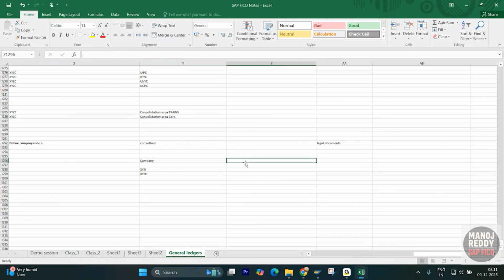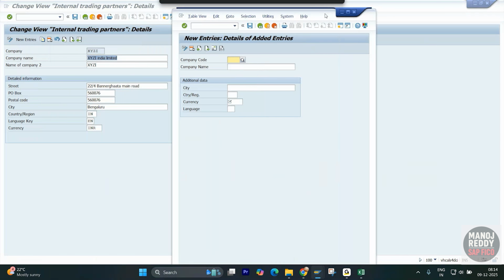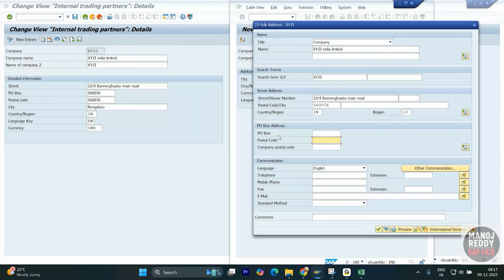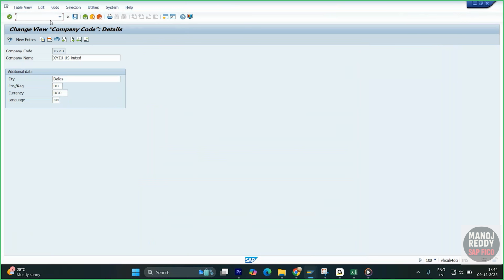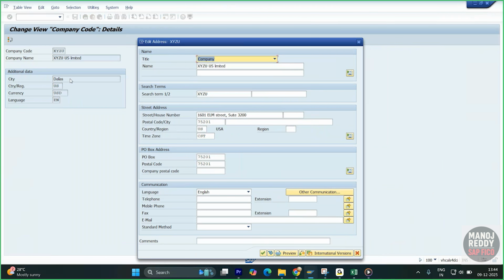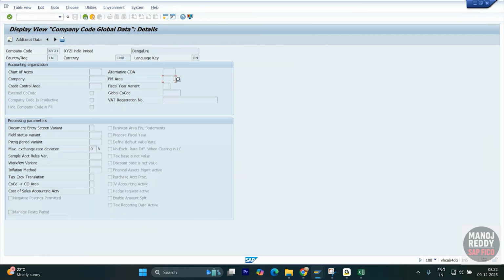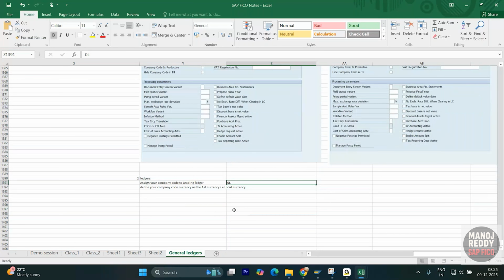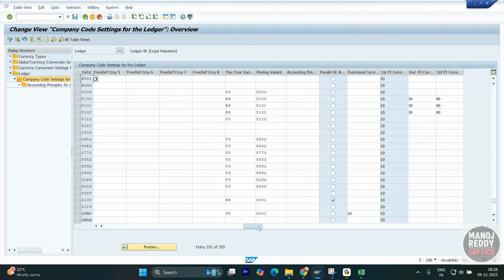SAP S4 HANA FICO | Class 12 | Define Company Code in SAP with OBY6 and Ledger Update